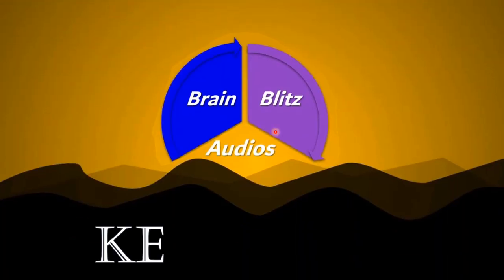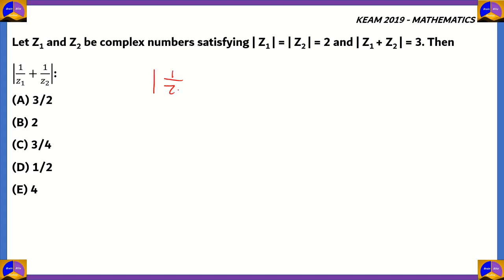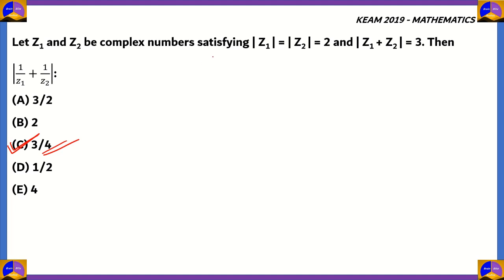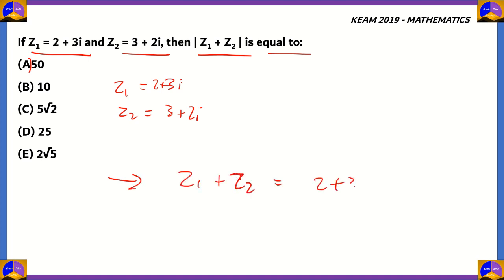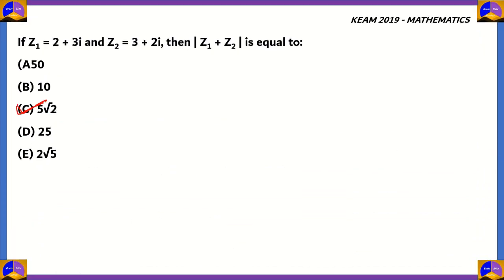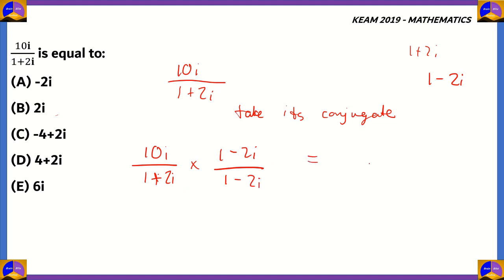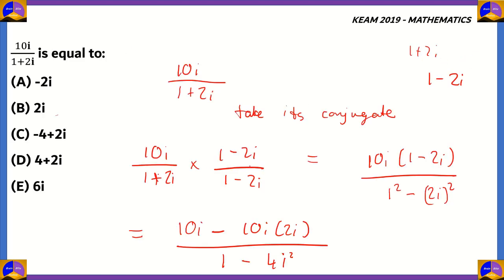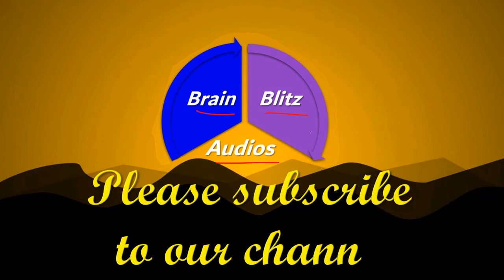KEAM Exam Tips and Tricks | Previous Year Question Papers with Solutions | Part 09/Entrance Exam MCQ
KEAM Preparation Tips and Tricks. Solving MCQs.